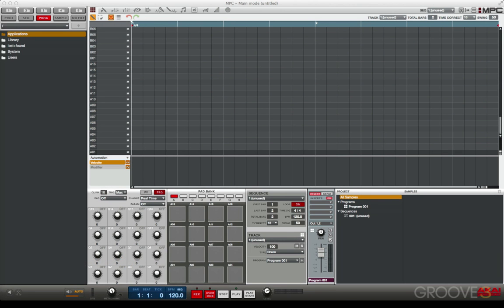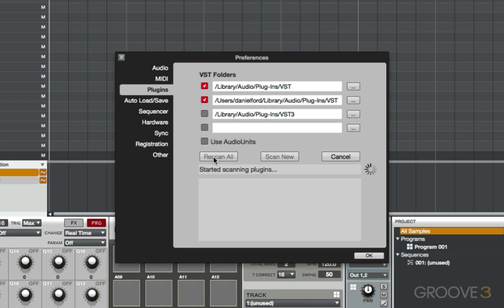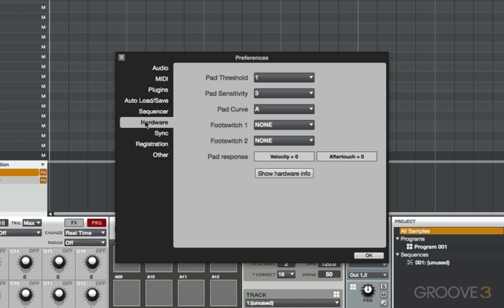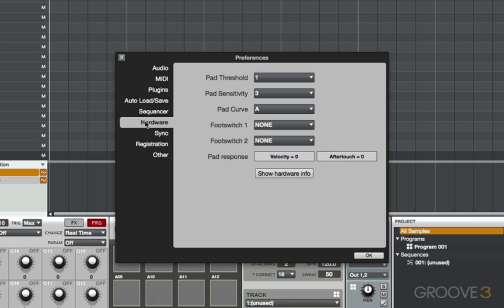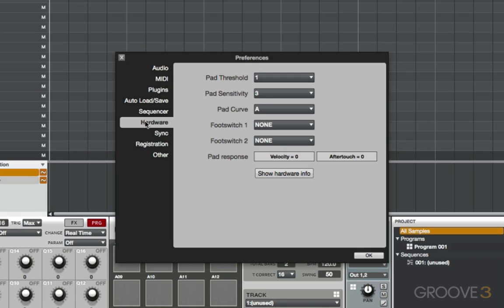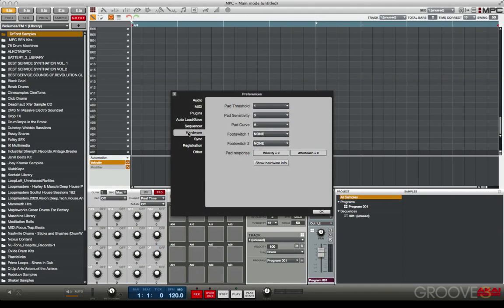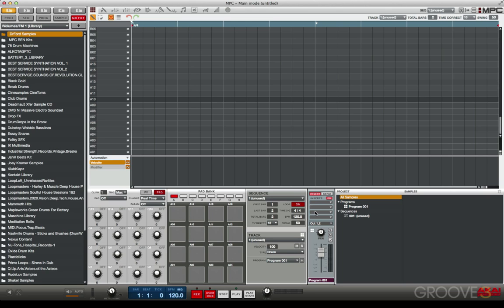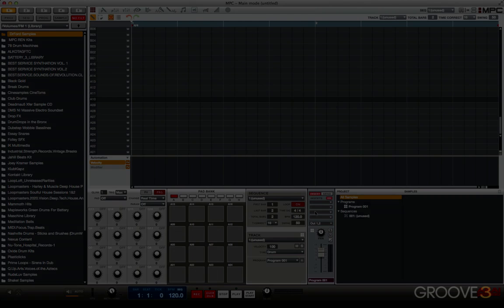Standalone Setup (Producing Pop with the MPC Renaissance)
This video covers setup instructions to personalize your MPC Renaissance in Standalone mode, including plug-ins, sensitivity and audio hardware routing.